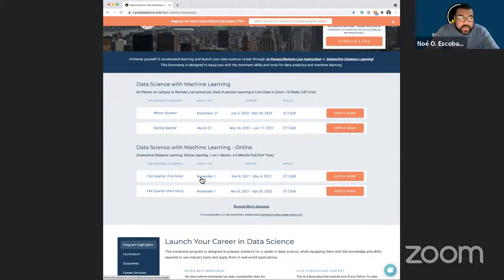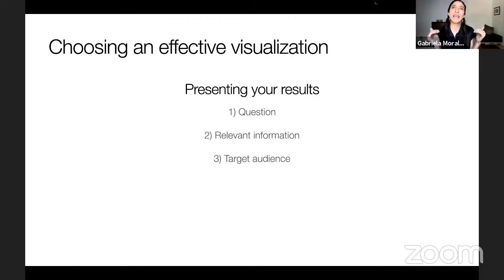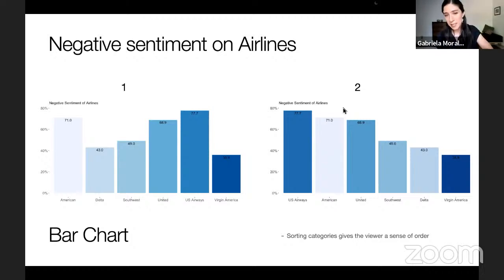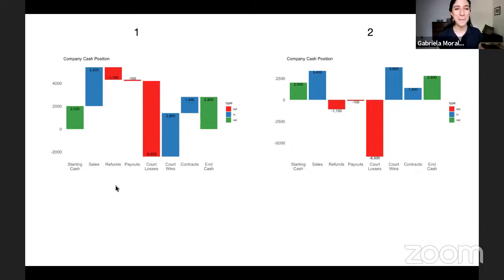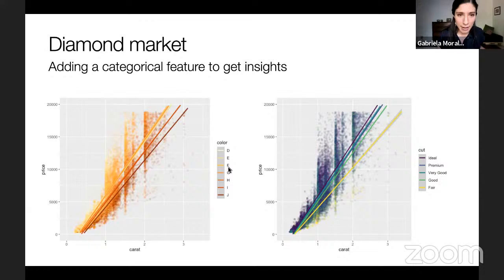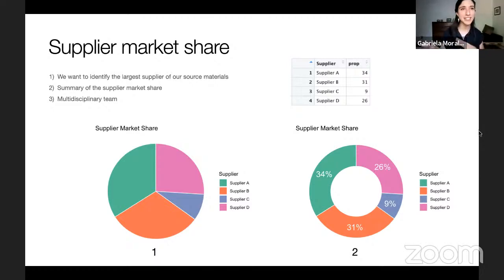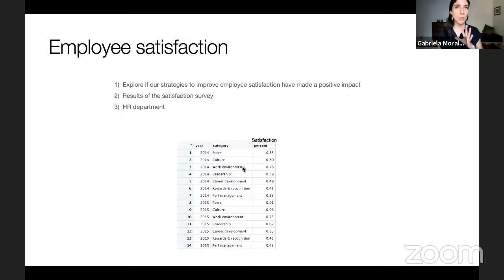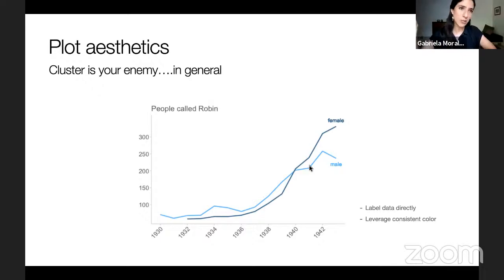Choosing Effective Data Visualization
As a result of a very intensive data analysis, you get an awesome result that might be the answer to the big problem you set out to solve. Now you need to communicate that result and convey a clear and convincing message!

In addition to telling your target audience about your result, you also need to communicate the information in an easy to interpret manner, which supplements other forms of communication. Here is where choosing an effective visualization is essential.

Join us and learn the fundamentals and best practices of data visualization to effectively present complex data and communicate insights in ways your audience can easily understand.

Our next Data Science and Data Analytics boot camps are starting soon.